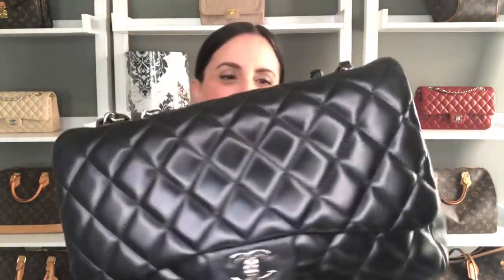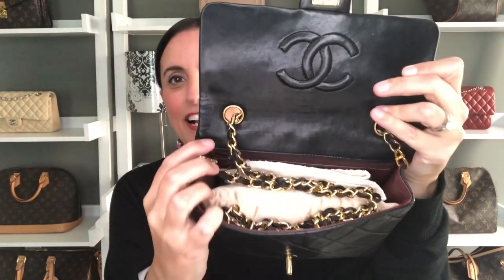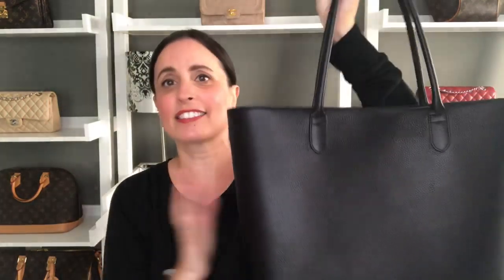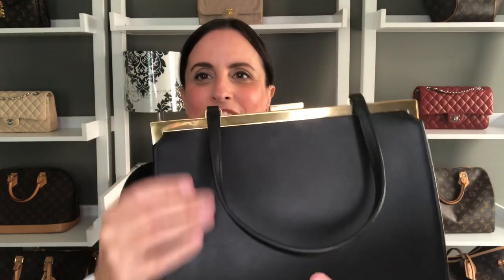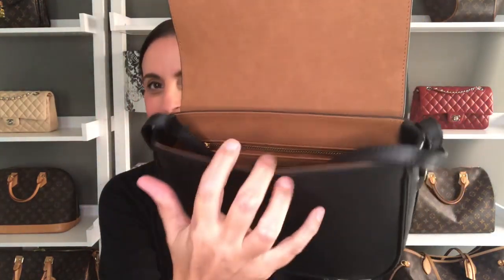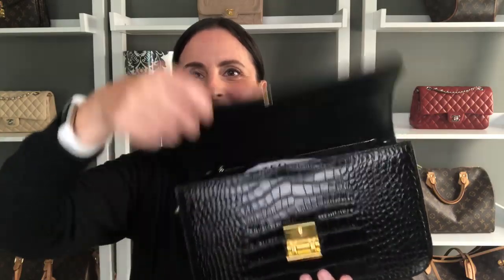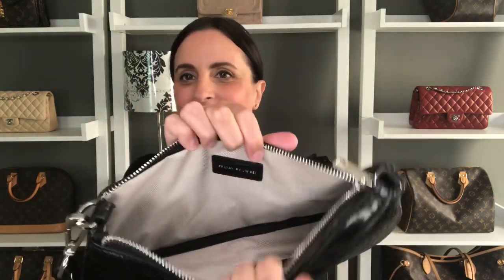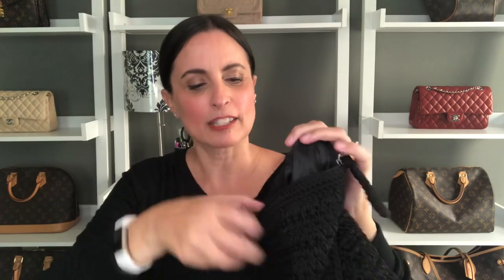All The Black Bags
Clearly I have a problem. I'm a black bag junkie. I currently have 27 and thought I would share before I downsize. Hope you enjoy!

♥️ Laura

Chanel Jumbo Single Flap
Chanel Kelly
Gucci Marmont Supermini
Celine Box Bag
Chanel Vintage Mini Square
Chanel M/L Classic Flap
Furla Julia
Teddy Blake Eva
Linjer Soft Tote
Everlane Day Market Tote
Everlane Day Square Tote
Banana Republic Tote
Oroton Frame Clutch
Vintage Inspired Clutch
Banana Republic Crossbody
Banana Republic Mini Crossbody
Longchamp Le Pliage Tote
The Curated Classic Handbag
JW PEI Mini Flap Bag
JW PEI Fae Top Handle Bag
JW PEI Eva Shoulder Bag
Topshop Pouch
HM Crossbody
The Sak Crossbody
HM Woven Round Tote
HM Woven Circle Crossbody
HM Woven Tote